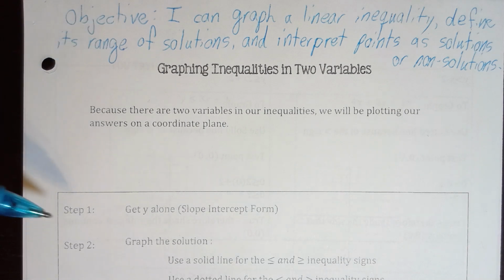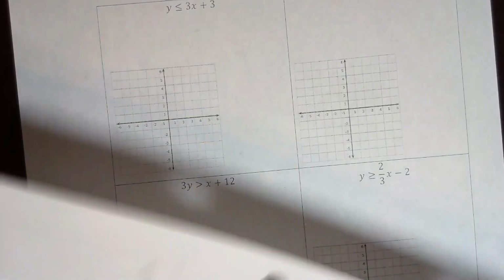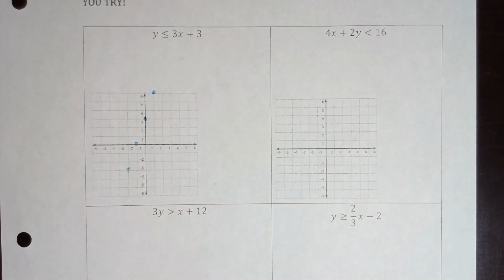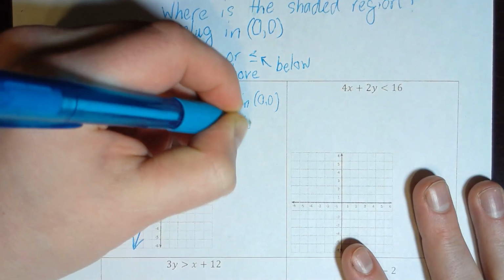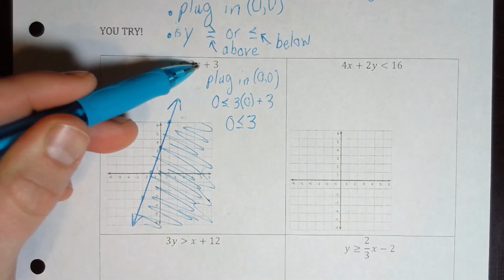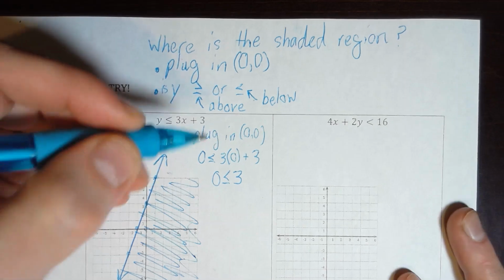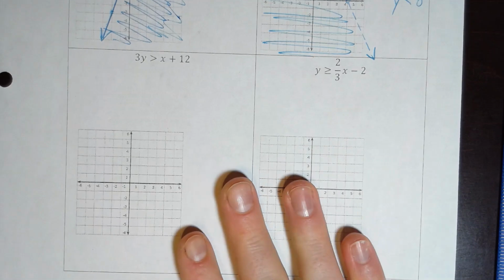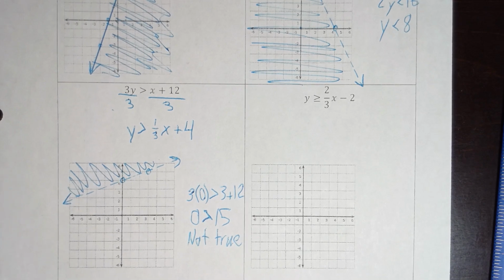Linear Inequalities in Two Variables